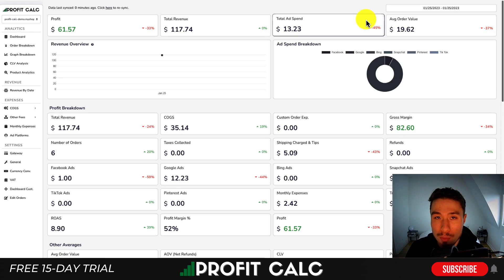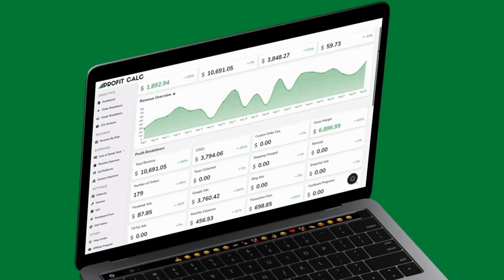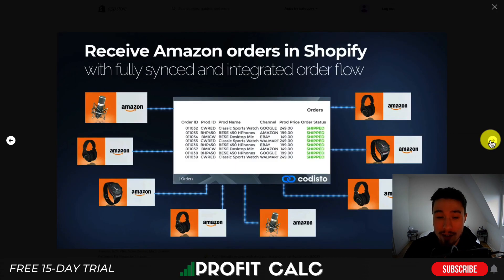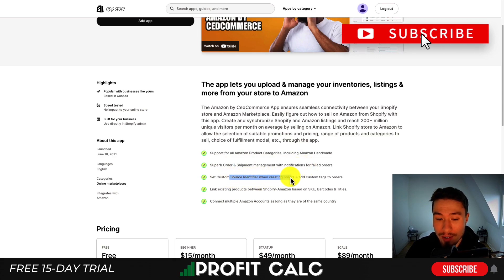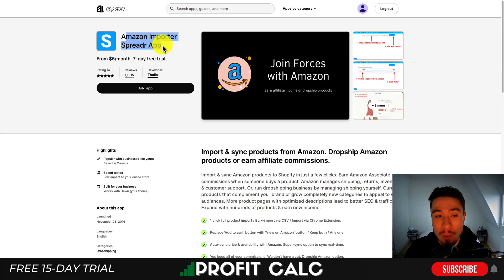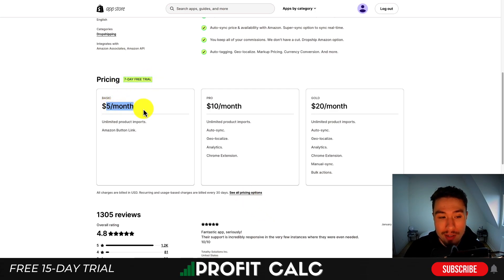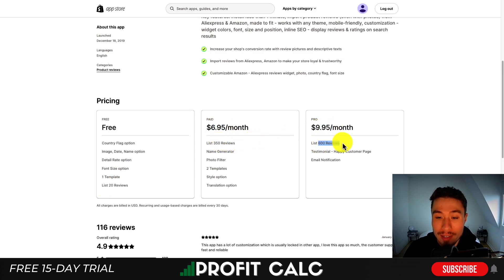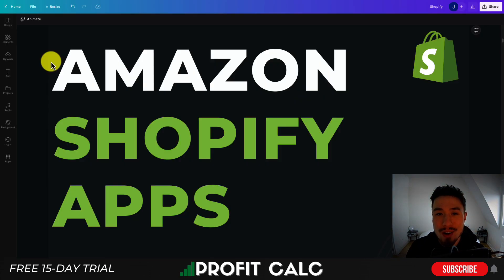Best Amazon Apps for Shopify. Amazon to Shopify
This video covers the best Amazon Apps for your Shopify store so you can integrate your Amazon and Shopify store together. A wide variety of apps are covered in this video which should address the use case that you are looking for. Whether it be importing your Shopify products to amazon, syncing your inventory, or even importing your reviews.

Whether you're a Shopify shop owner or just looking to integrate Amazon into your business, this video is a great way to get started. Check it out to see which Amazon apps are best for you and your Shopify store!